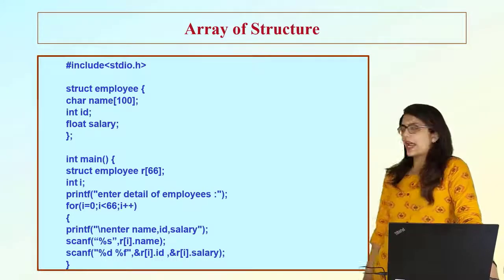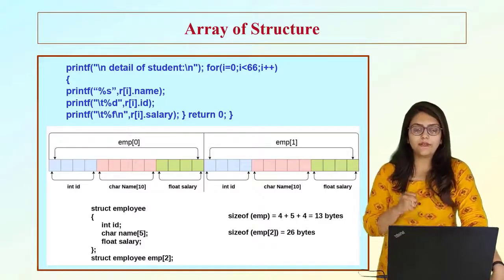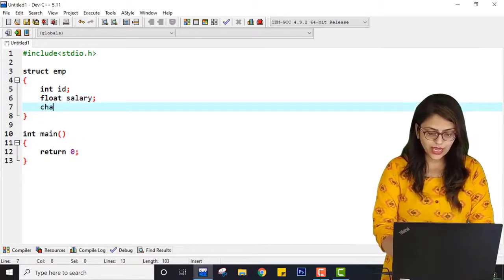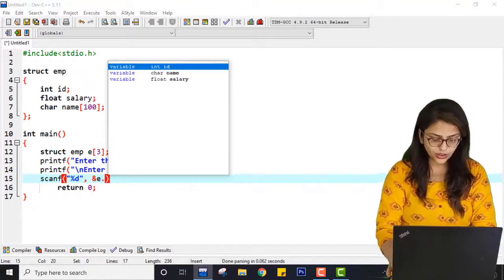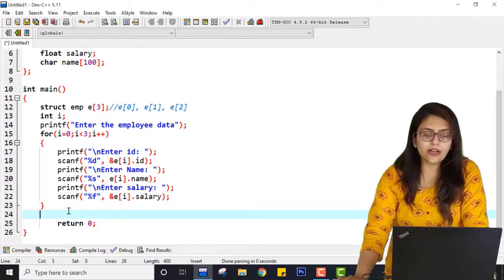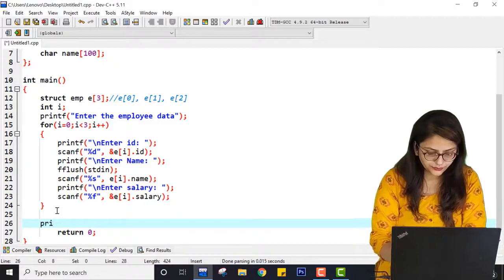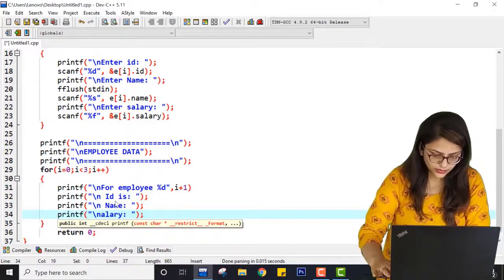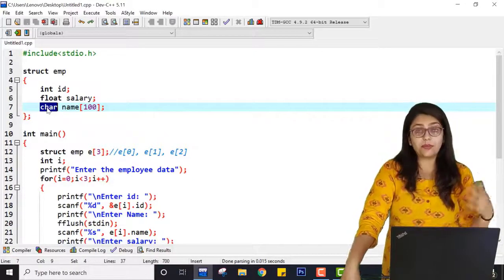Lec-73_Array of structure vs Array within structure | Computer Programming using C | FY Engineering